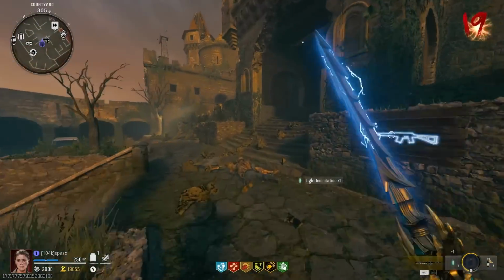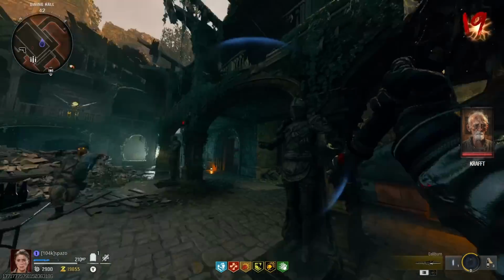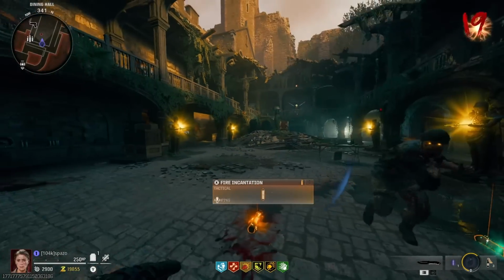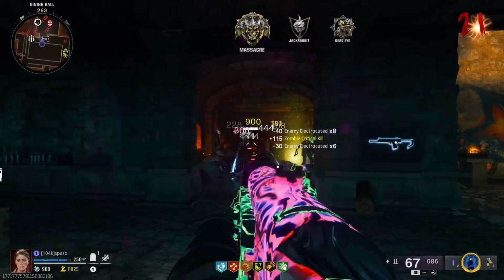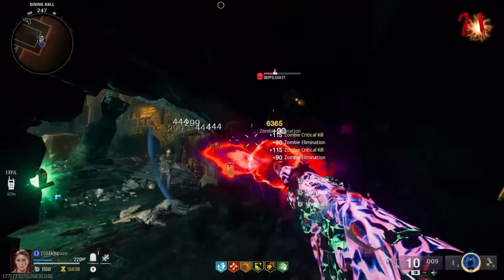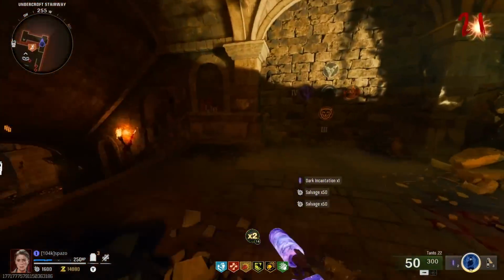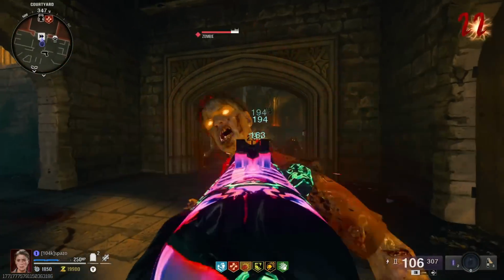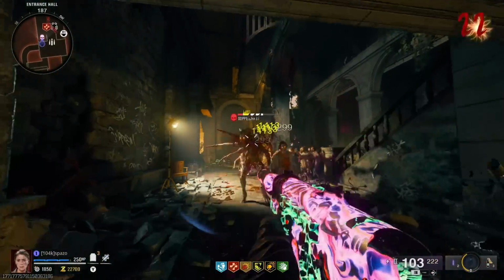The *NEW* BROKEN NEBULA CAMO & HEADSHOT STRATEGY! (Infinite Headshots)